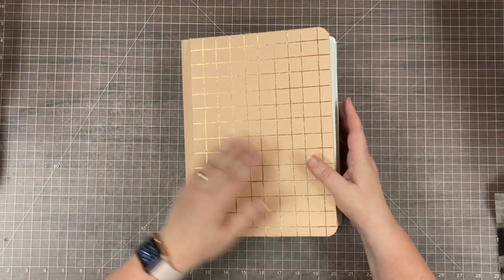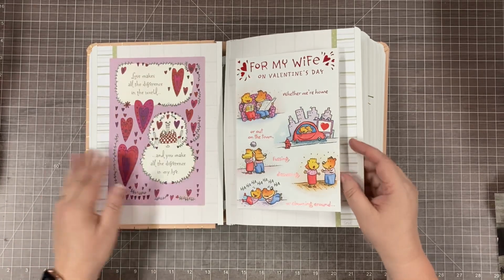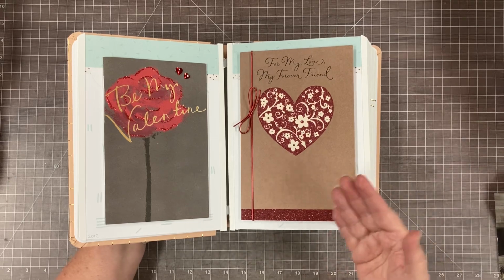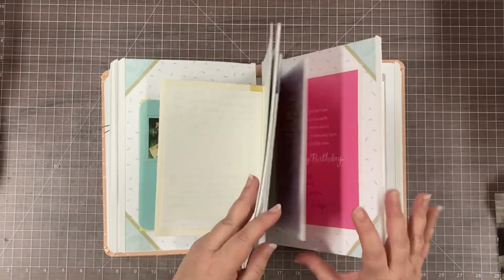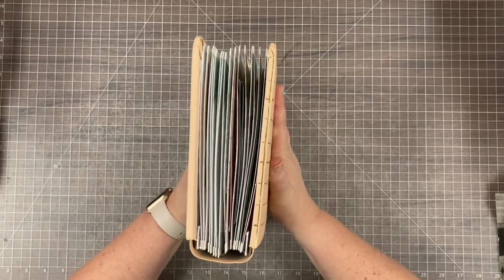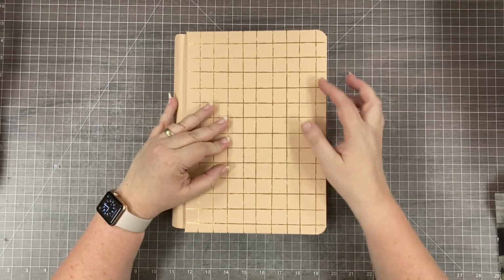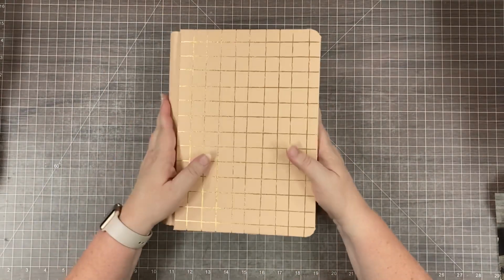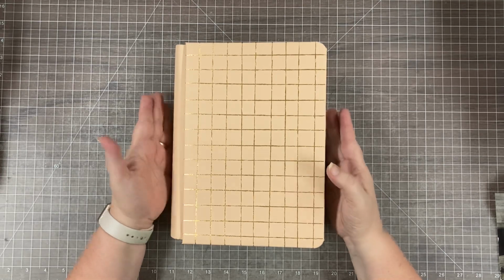Using a Creative Memories Happy Album for saving greeting cards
Sharing the Happy Album as a place to save and display the cards and notes you want to keep.

Type Happy Album in the Search bar or click on Shop then look for Happy Album Planner.